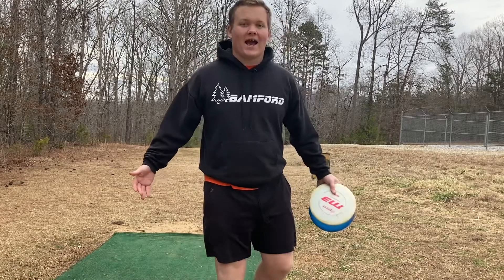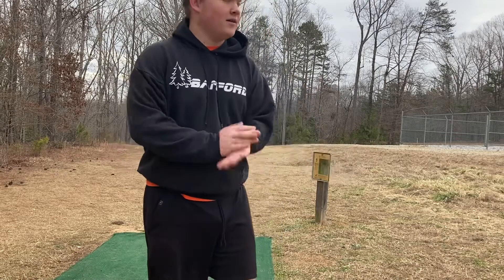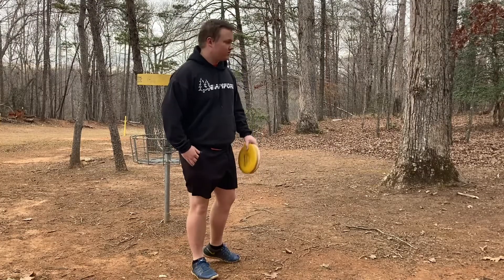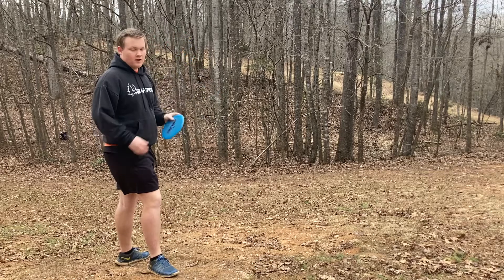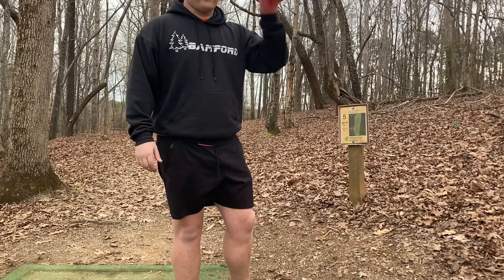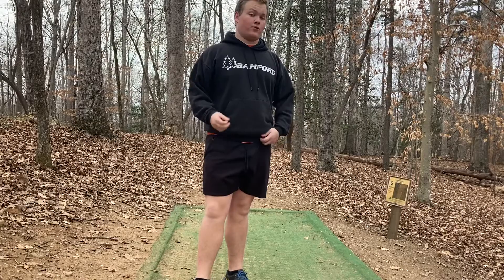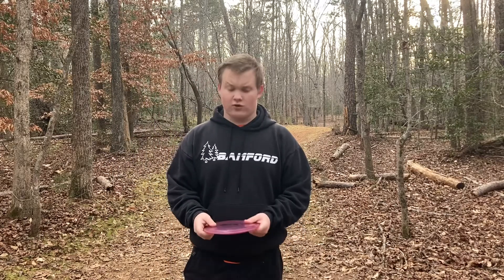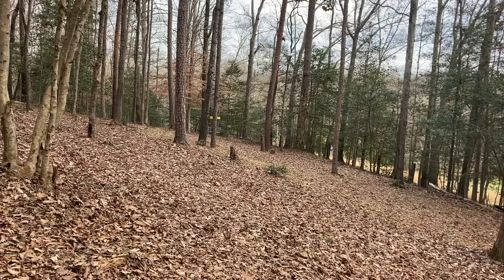How low can I go Ep.3/ Front 9 At pipeline DGC